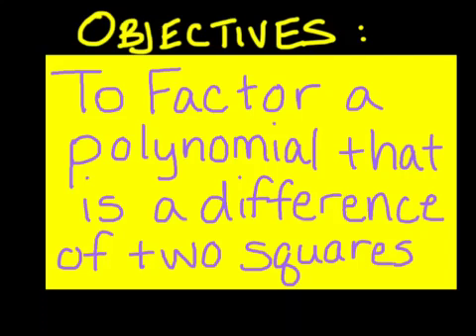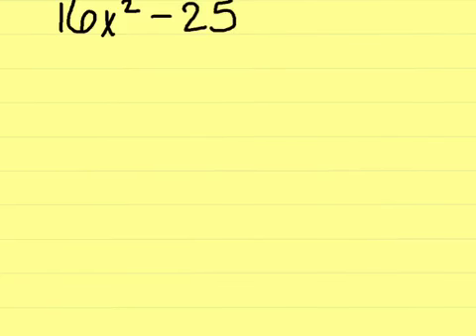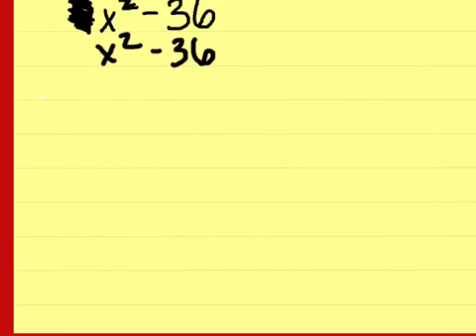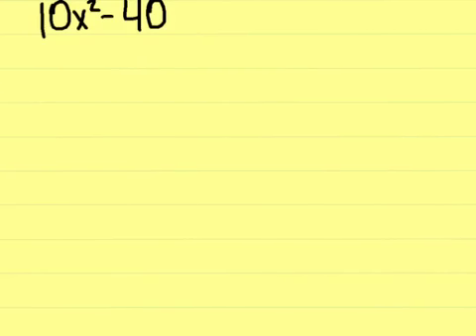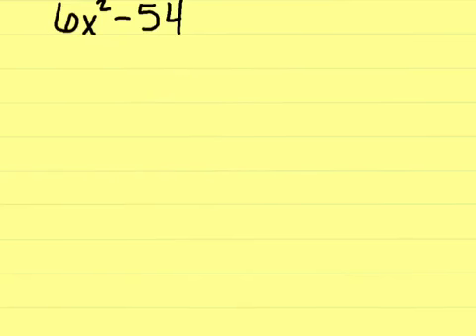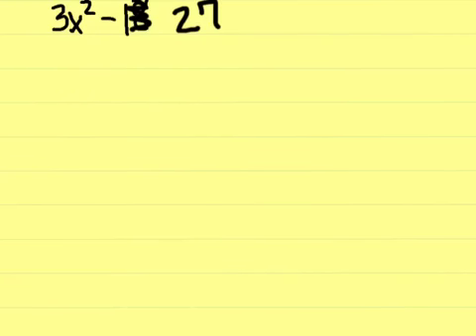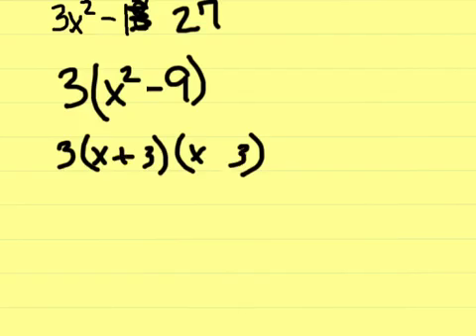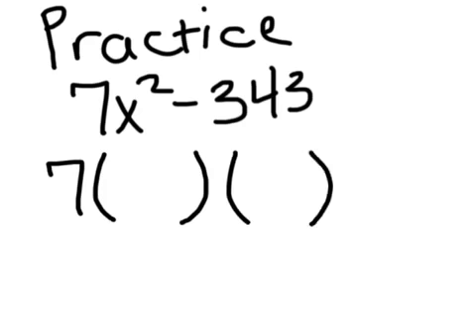2nd Period February 8, 2013 - Mr. Skinner's Class @ Green High School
Objective:
To factor a binomial as the difference of two squares